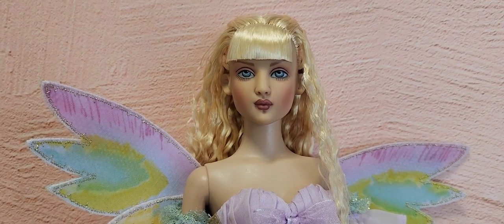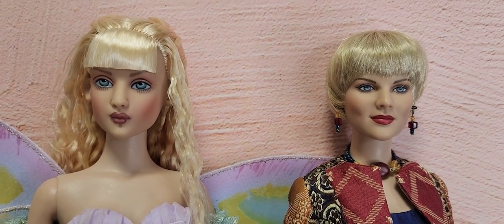Collector's Corner: Jay Barrett's Top Picks from His Robert Tonner Doll Collection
Join us as we delve into the captivating world of doll collecting with the passionate collector, Jay Barrett. In this video, Jay opens up his treasured collection to showcase some of his all-time favorite dolls. From stunning fashion dolls to charming character dolls, Jay's selection is sure to mesmerize doll enthusiasts and ignite a sense of nostalgia. Get ready to be enchanted by the artistry and beauty of these remarkable dolls as Jay shares the stories behind each cherished piece. Don't miss this delightful journey into Jay Barrett's world of dolls!